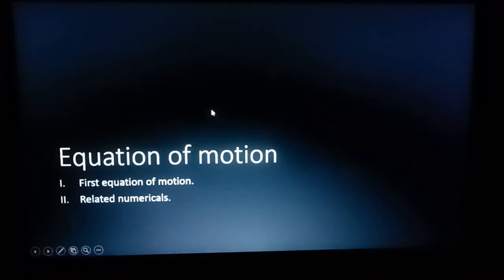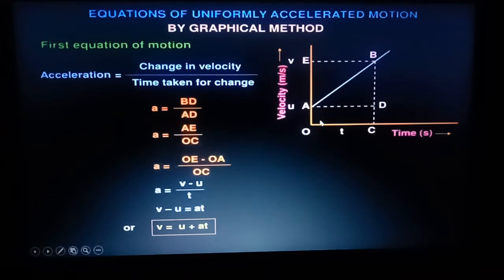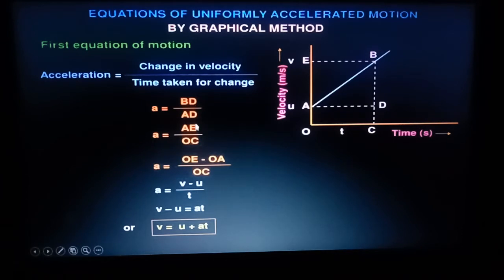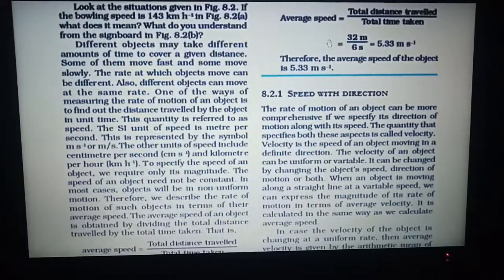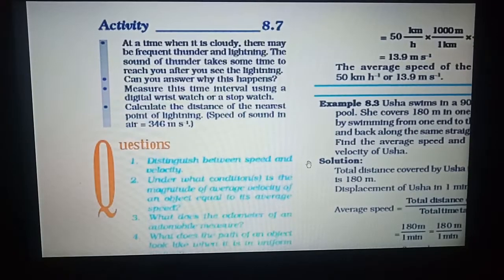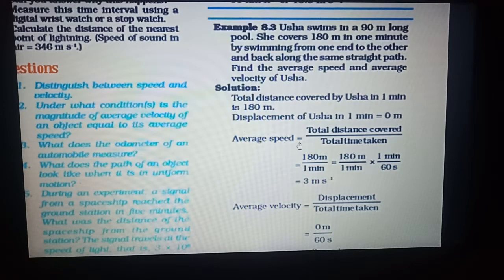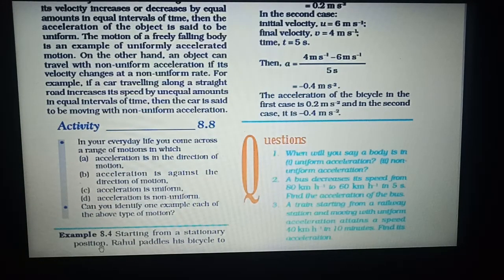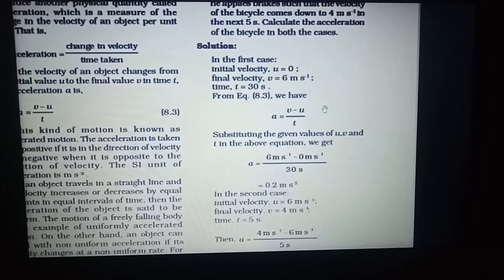June 4, 2020